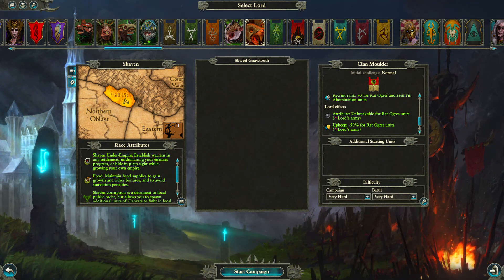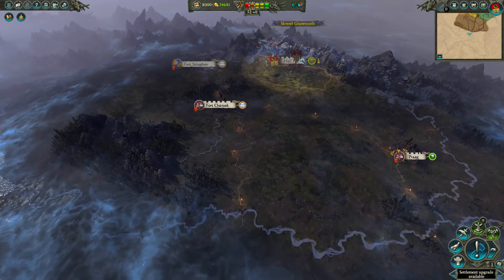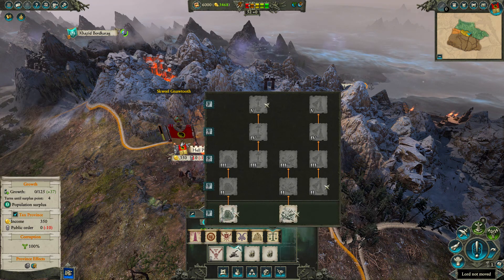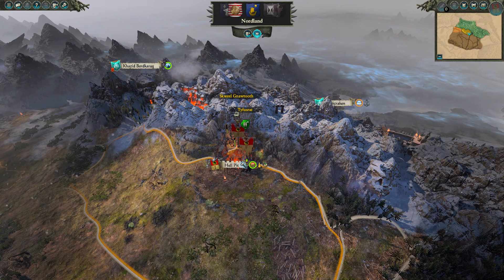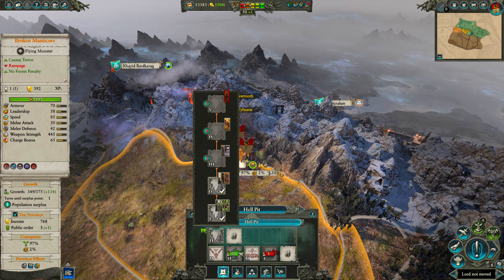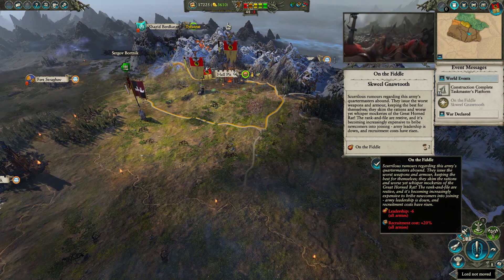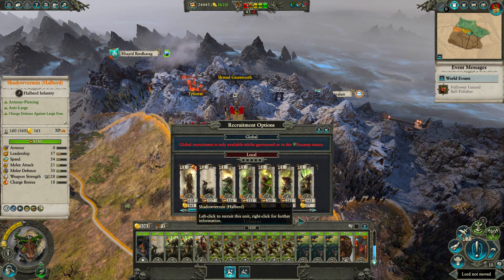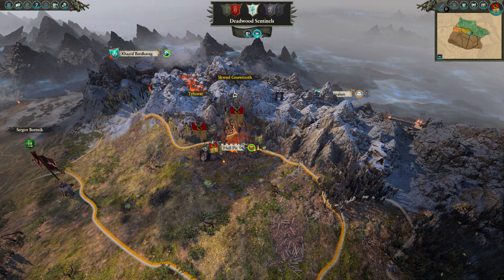Total War: Warhammer 2 - Clan Moulder Mod - Before the THE TWISTED & THE TWILIGHT DLC - Part 1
Play with Skweel Gnawtooth - The Faction Leader of Clan Moulder Mod Faction.

Mod created by Parte & Flamboyant Schemer61.